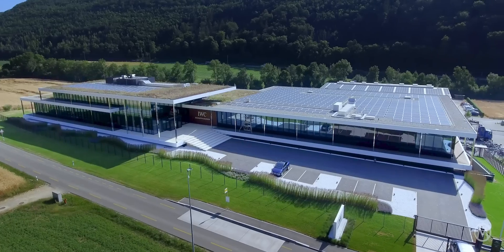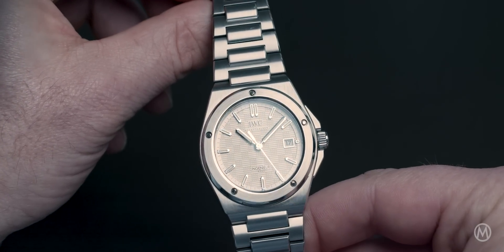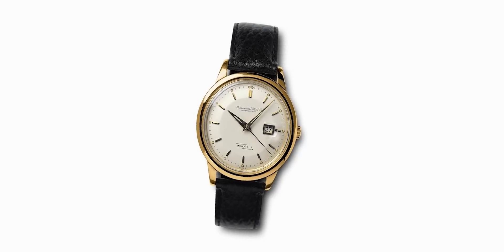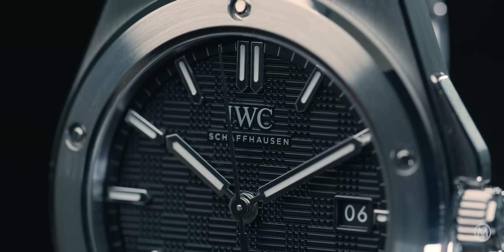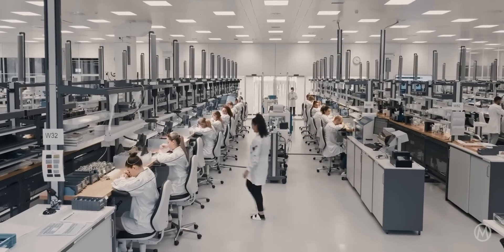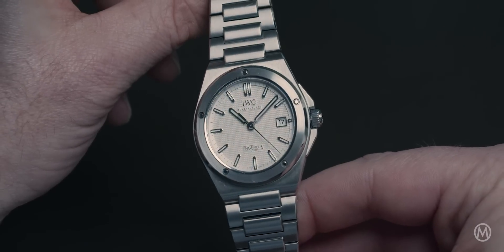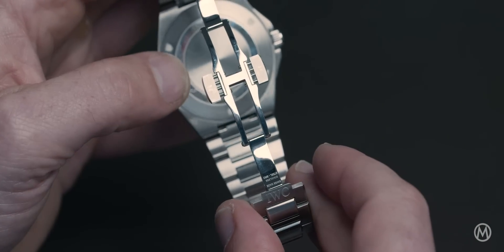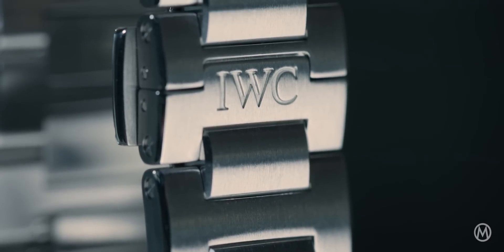IN-DEPTH: The 2023 IWC Ingenieur Automatic 40 Is Back To Genta's Integrated Design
One word: FINALLY. Yes, the IWC Ingenieur is finally back to its emblematic 1970s, Genta-designed integrated look. And in fact, looking at previous versions of this watch, it's never been so close to the original. And while the story of the Ingenieur started before Gerald Genta and its vision of an IWC luxury sports watch with an integrated bracelet, this 1976 version is certainly the one most of us associate with the Ingenieur name. So, no more small talk and teasing, let's have a closer look at the brand-new IWC Ingenieur Automatic 40 reference IW3289, the comeback of Genta's design and the integrated look, which we've been able to film ahead of its launch.